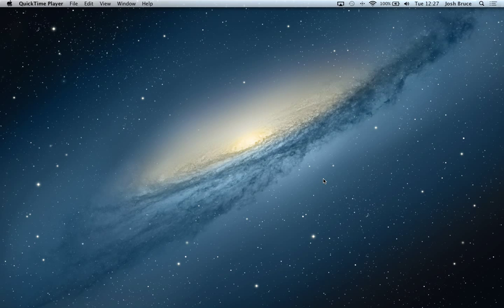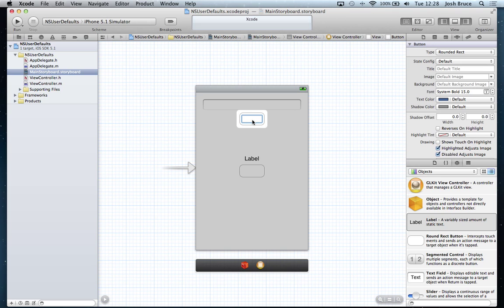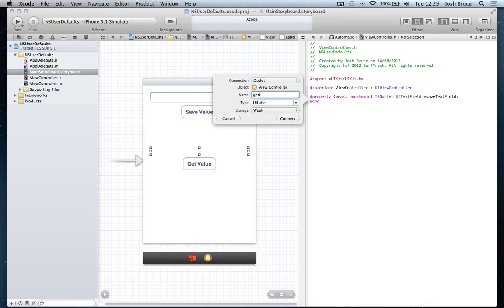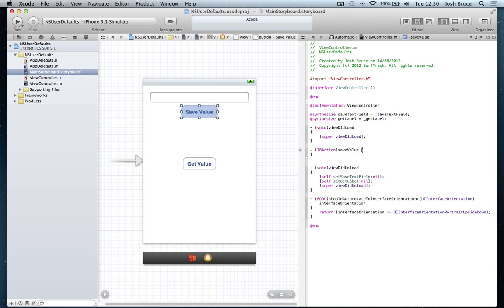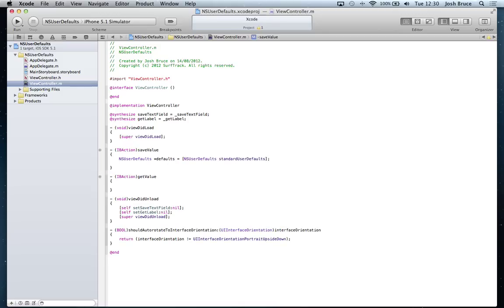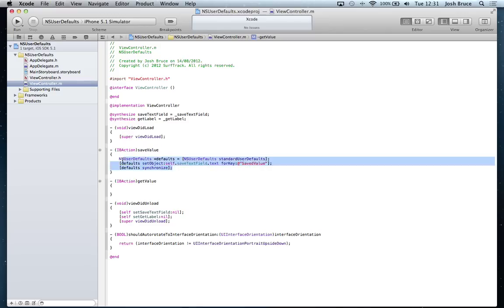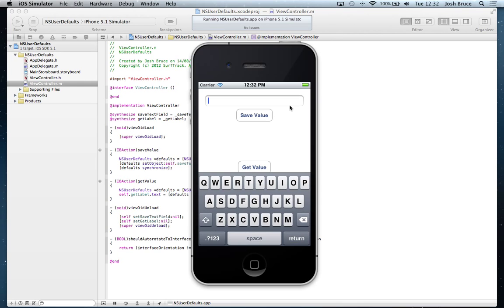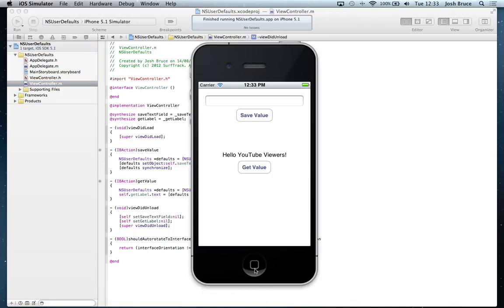Xcode 4.4 Tutorial - NSUserDefaults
In this Xcode 4.4 tutorial, we will be showing how you can save objects and values to NSUserDefaults under a key and then retrieve them after your have closed your application.

We will setup a basic UI for our application to allow for text entry into a UITextField, a couple buttons for saving and retrieving the data and a label to display the data.

We will then show you how to setup your NSUserDefaults, how to save objects to their keys and synchronise your NSUserDefaults.

We will also close the application, show that the NSUserDefaults are saved to the phone within the application data.

Don't forget to synchronise anything that you add to the NSUserDefaults or you will not be able to retrieve the data later on!

I hope you enjoy the video and if anyone wishes for me to send them the code, please feel free to send me a PM asking for it and I will be happy to send you the source code.